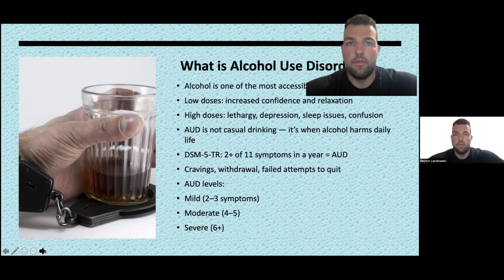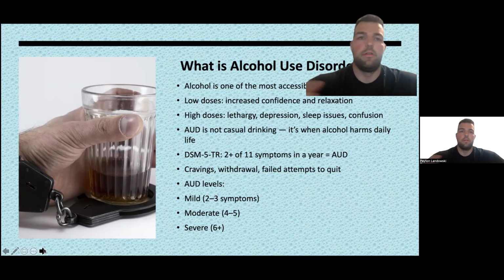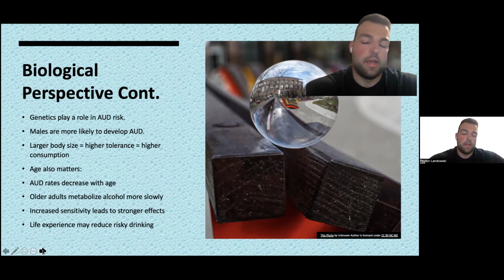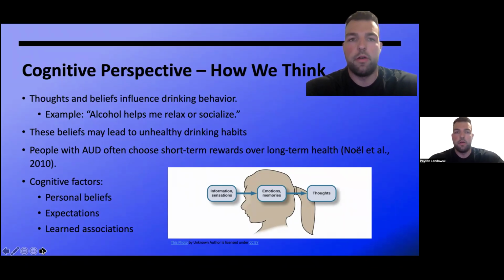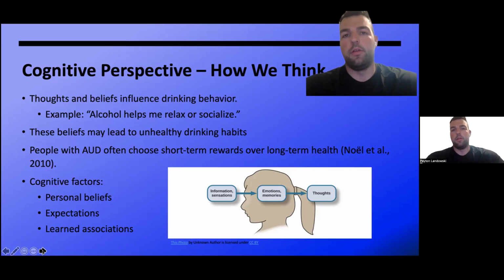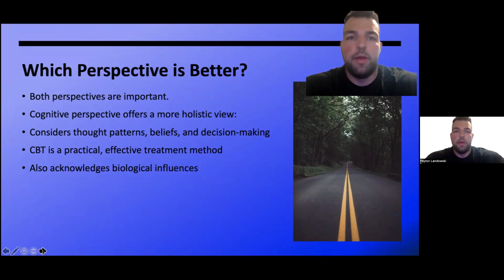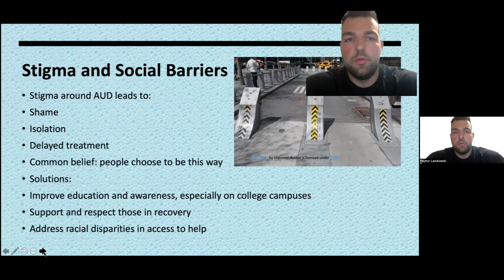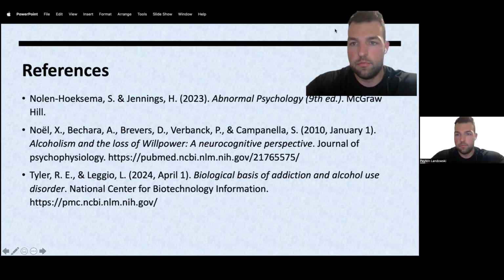Psychological Disorder Presentation - Alcohol Abuse